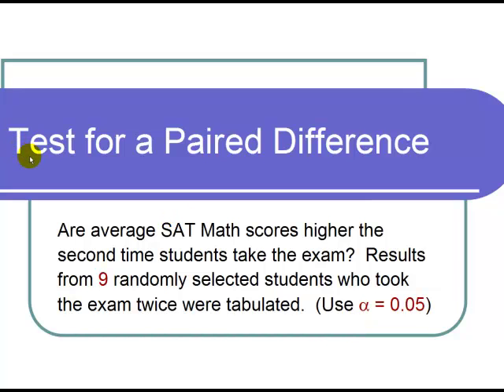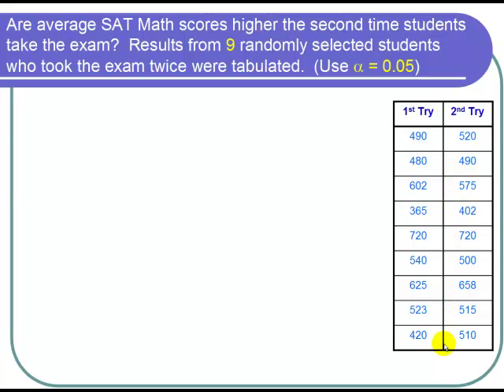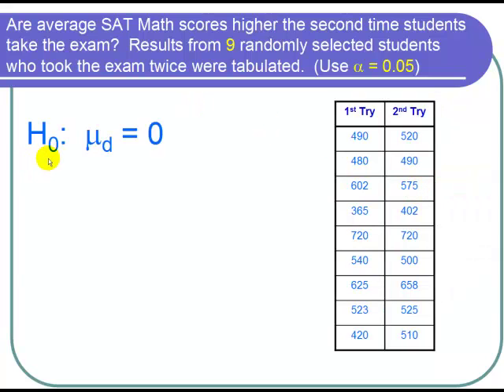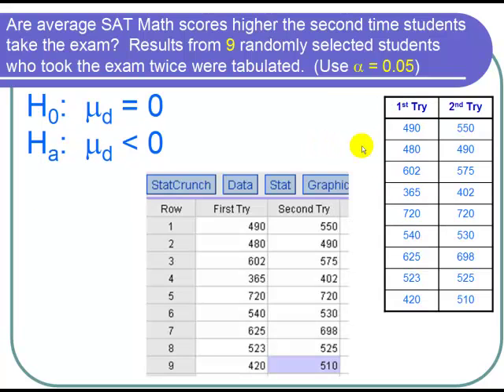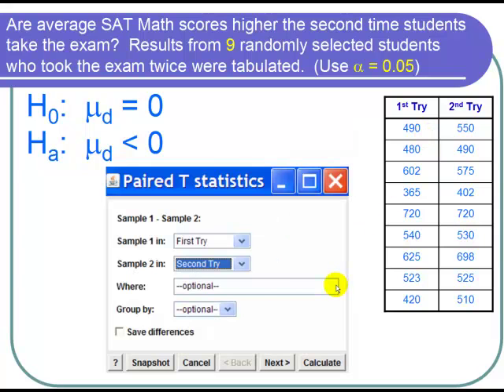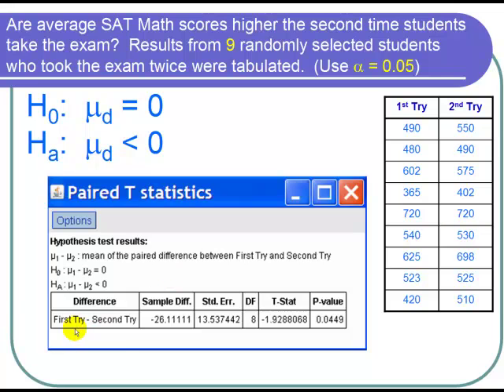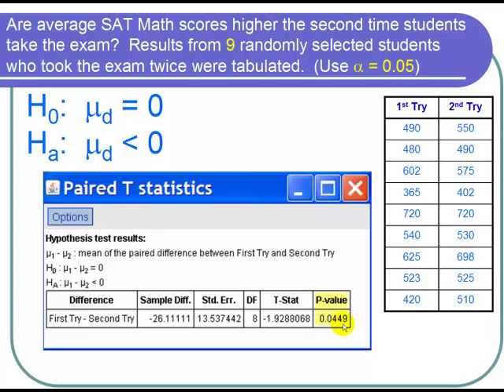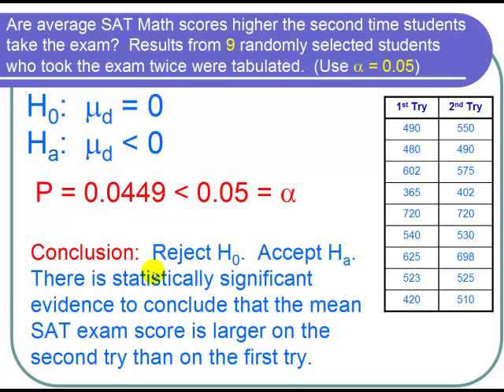Hypothesis Test for the Difference Between Two Dependent Population Means (Paired Data)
Learn how to use the TI 84 Calculator to conduct a hypothesis test for the difference between dependent two population means when the data is paired.